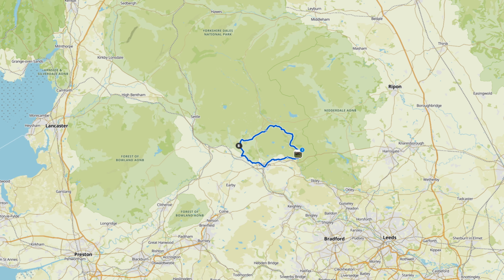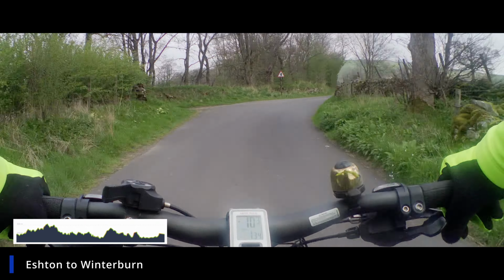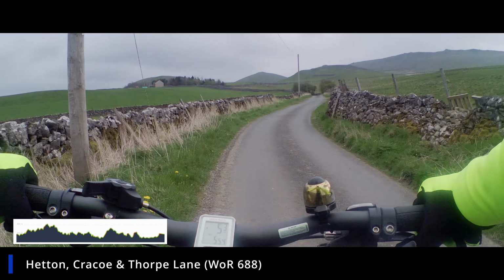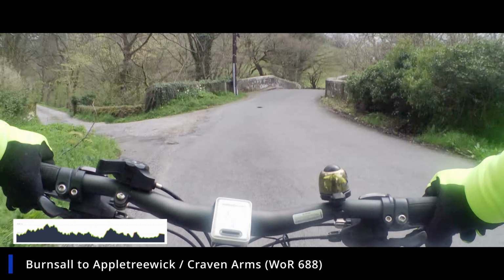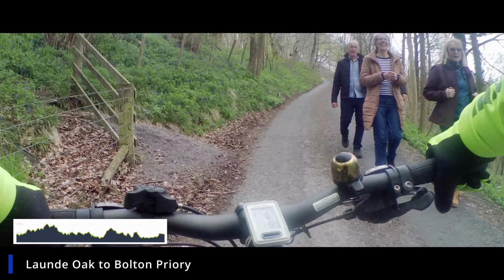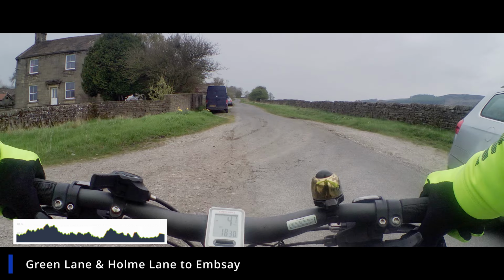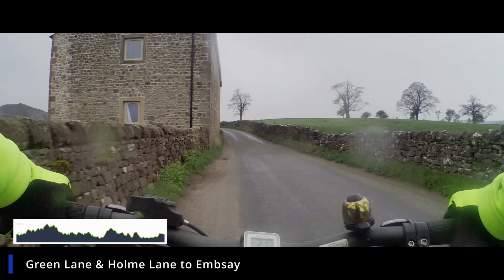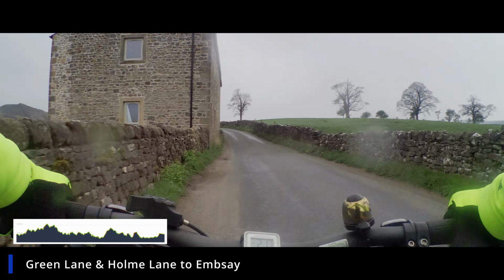Cycling in WHARFEDALE: Bolton Priory Loop - a glorious ride showcasing Dales character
Welcome to THE TANDEM CHANNEL (aka T4 - TakesTwoToTandem); we are a couple of pensioners based in the South East of the UK that love to travel and take day-trips on our tandem. The channel is a means of sharing those routes and experiences with others - you don't need to ride a tandem to do the rides. but it is much more fun if you do

Our tandems:
  Dawes Horizon from early 1980s
  Orbit Velocity Sport Disk provided by JD Tandems of Gargrave in Yorkshire